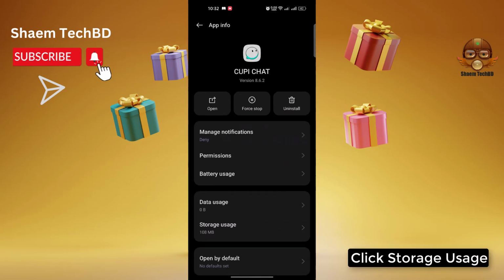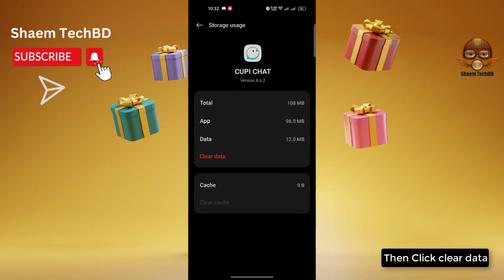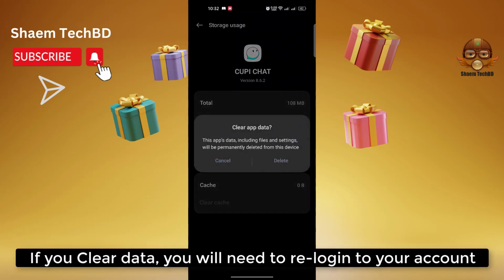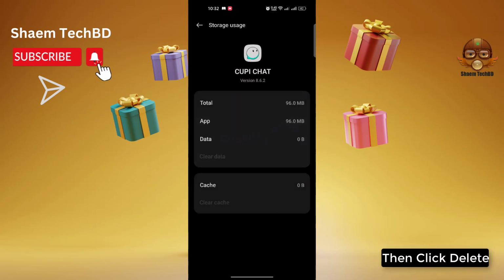How to Fix CUPI CHAT App Can't Sign Up in Android After New Updates